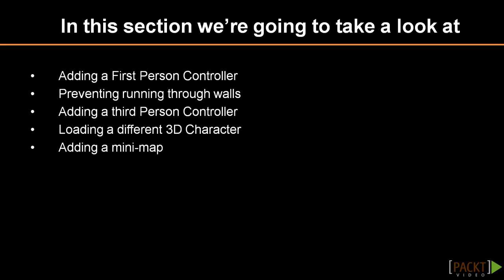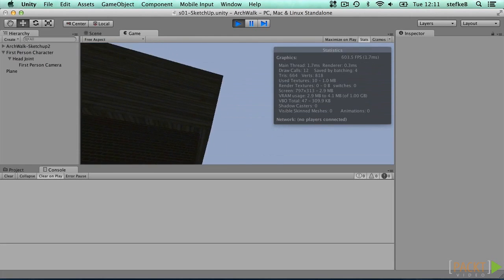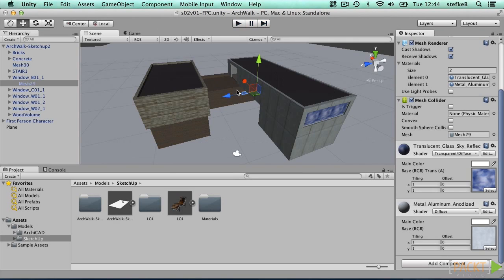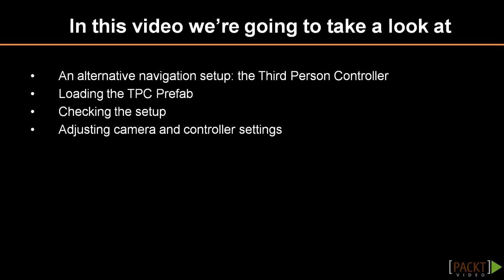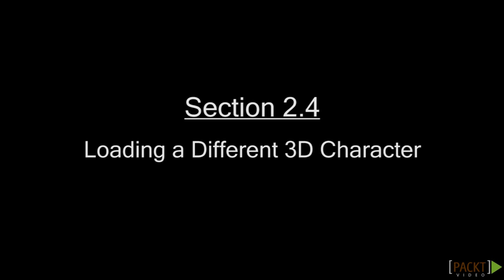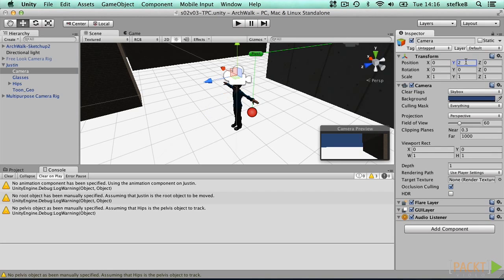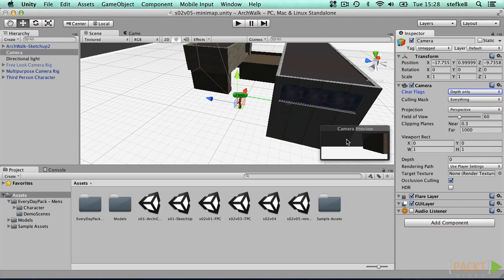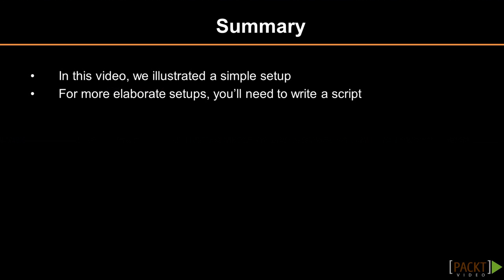Unity 建築場景展示製作教學 Part.2 - 角色控制器與小地圖